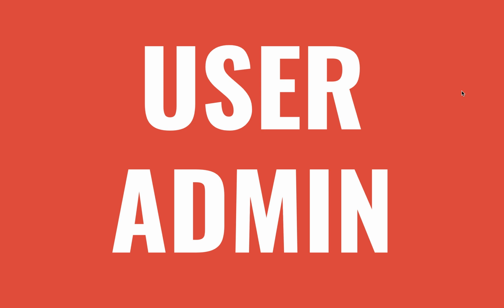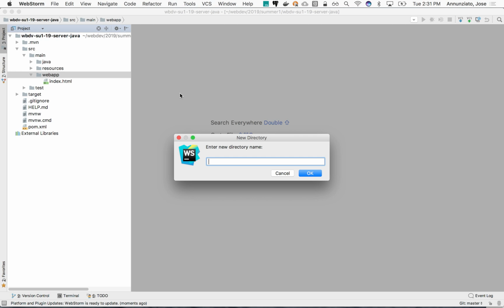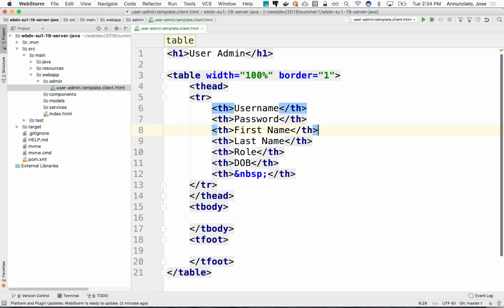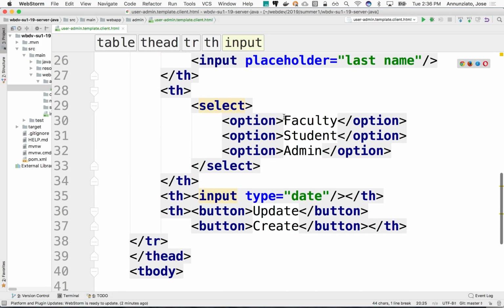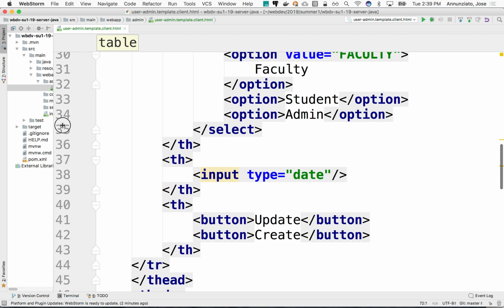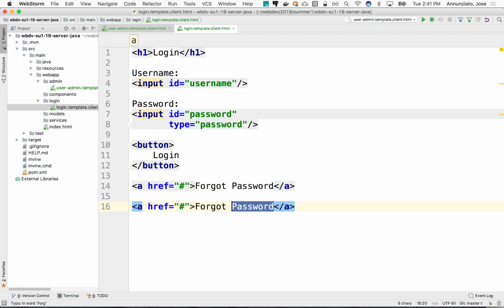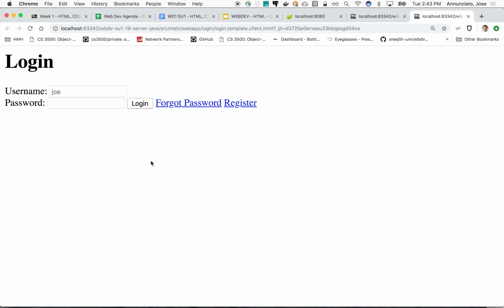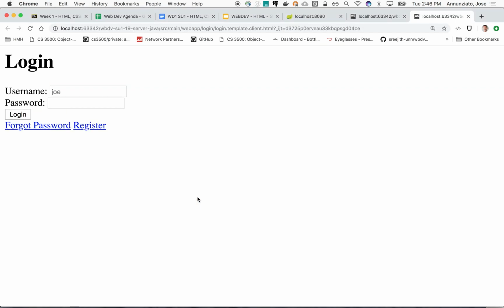Creating a User Admin and Login Page Demo (W1 2 4)